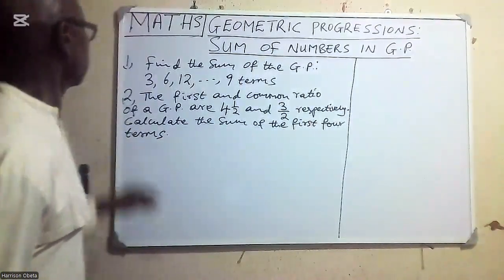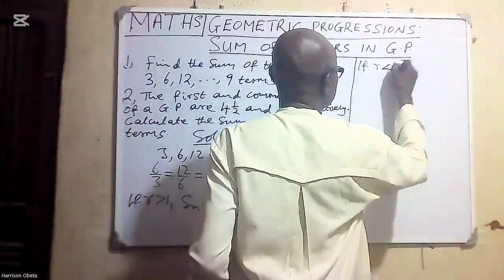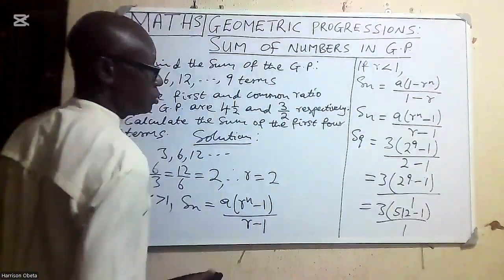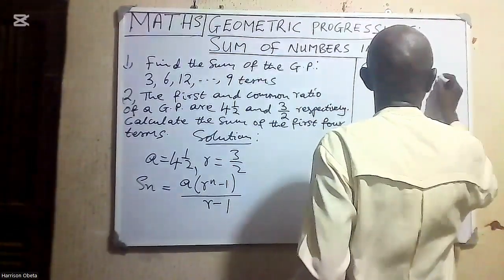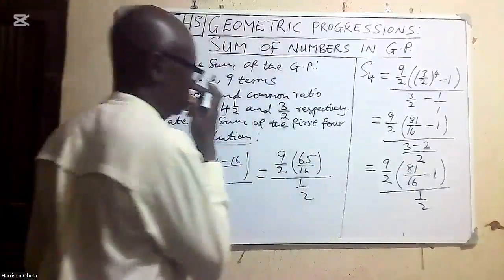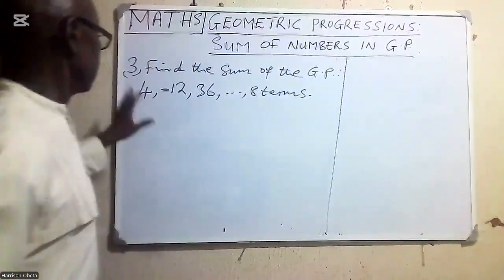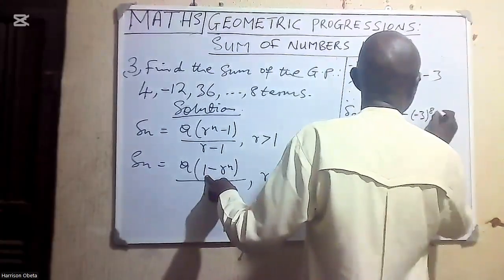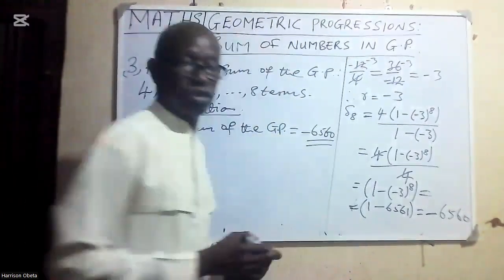GEOMETRIC PROGRESSIONS: SUM OF NUMBERS IN G.P.:-OBETA HARRISON